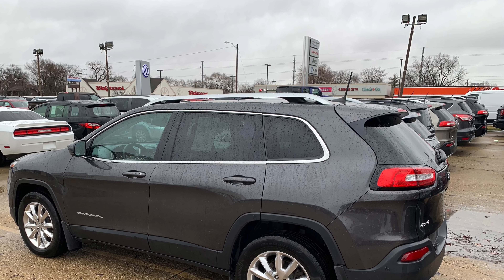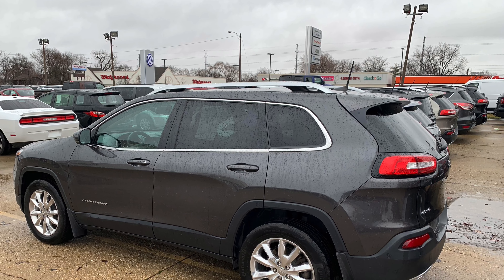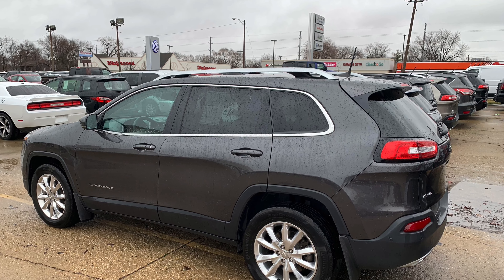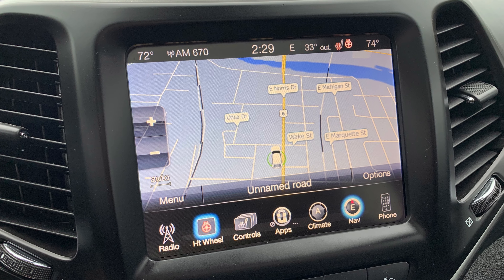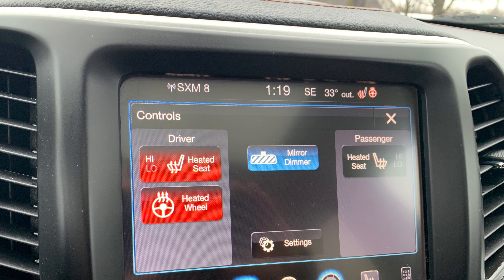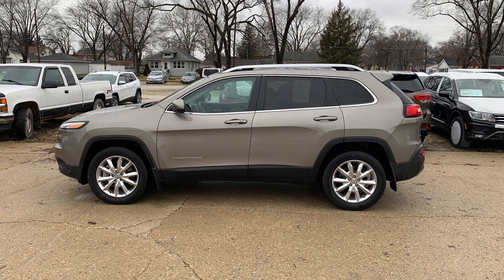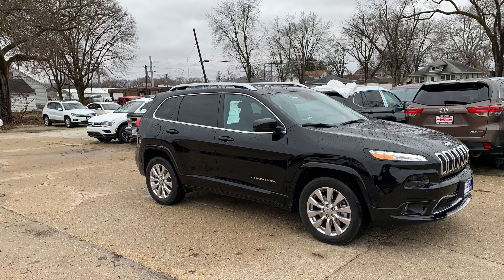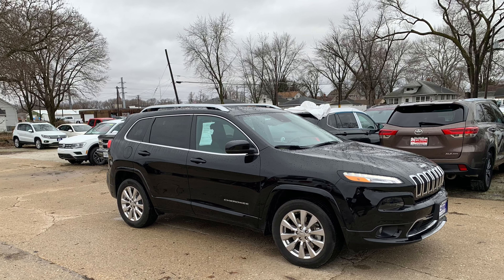Jim Ceja has selected 3 Jeep Cherokees loaded with features that will trigger any driver's fancy!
Sierra Motor Mall
510 E. Norris Dr.  Ottawa,  IL
Bill Walsh Automotive Group
Jim Ceja
2017 Jeep Cherokee Limited
2017 Jeep Cherokee Limited
2017 Jeep Cherokee Overland
All are 3.2L - V6 - 4 Wheel Drive
Safety Tech Group
Touch Screen Infotainment Center and Navigation
Cold Weather Group:  Heated Seats, Heated Steering Wheel, Remote Start
Panoramic Sunroof
Ventilated Seats